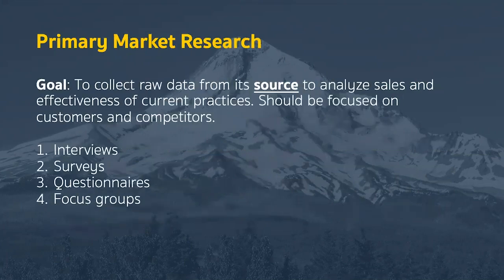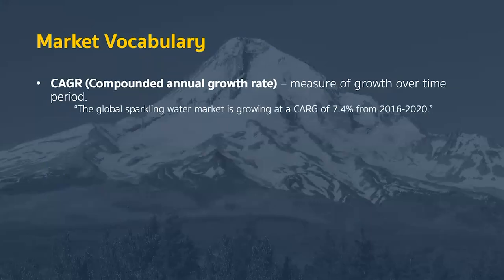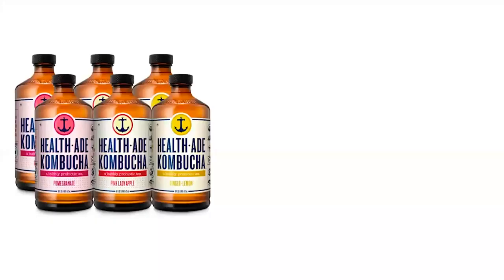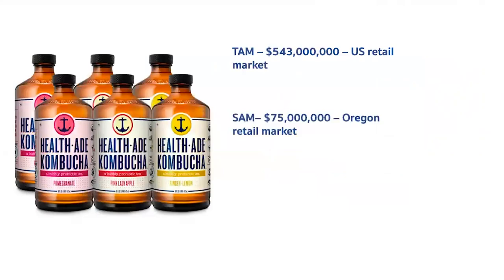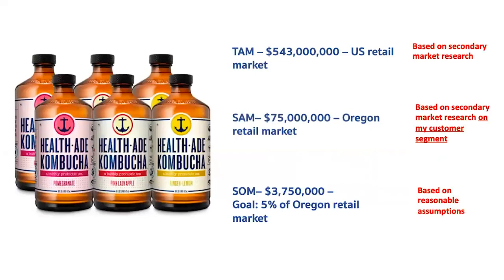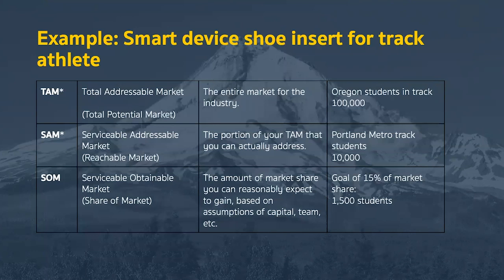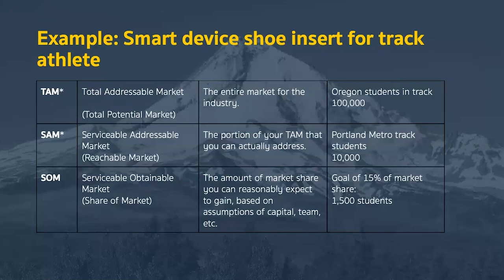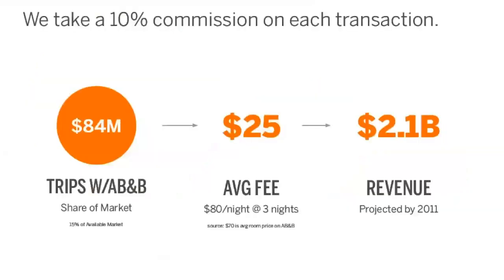Market Research & Market Size w Yesenia Gallardo